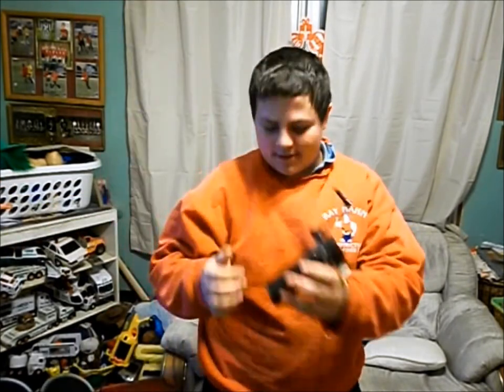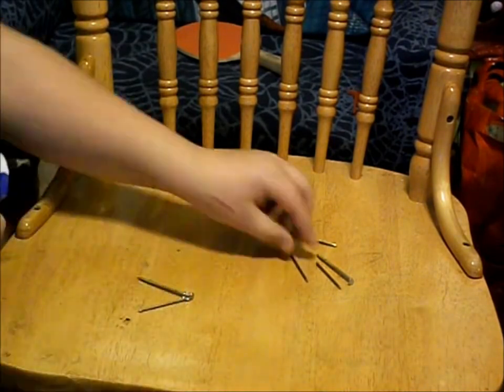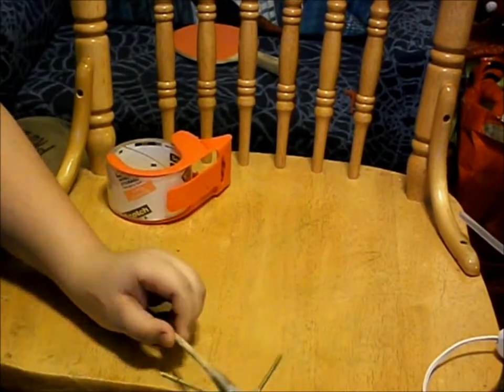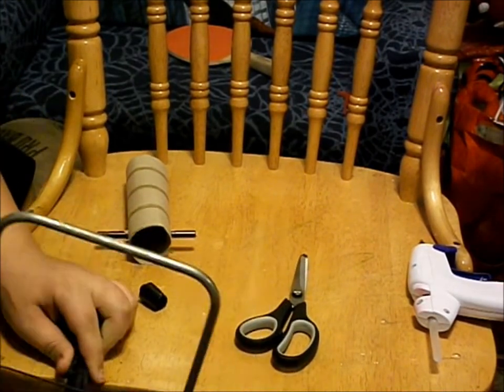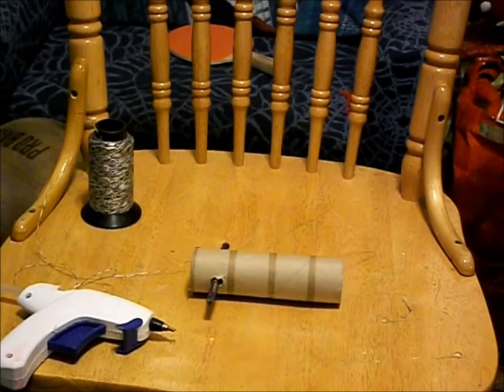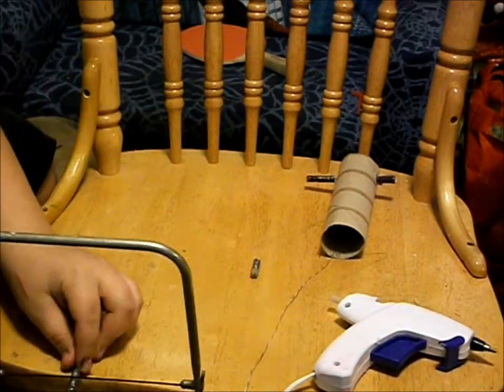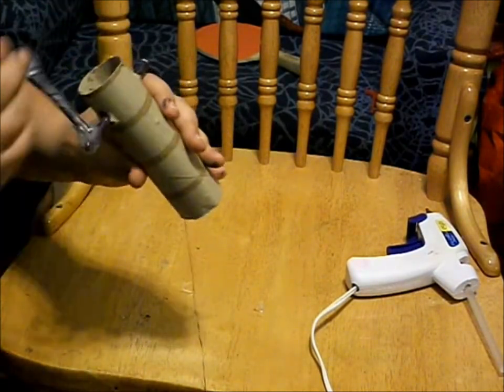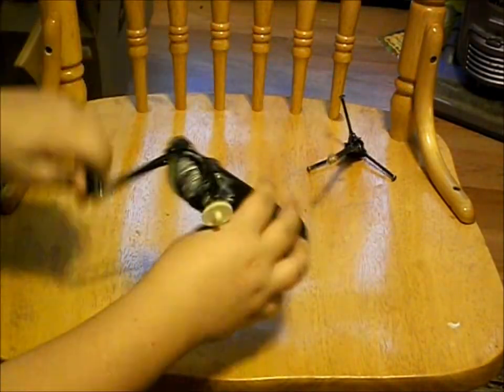Reel-In Grappling Hook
This video is about how to make a reel-in grappling hook.  Sorry it took so long to upload, it took 560 minutes to process!!